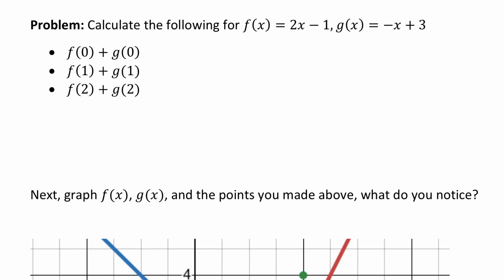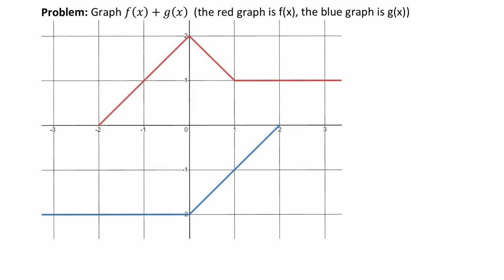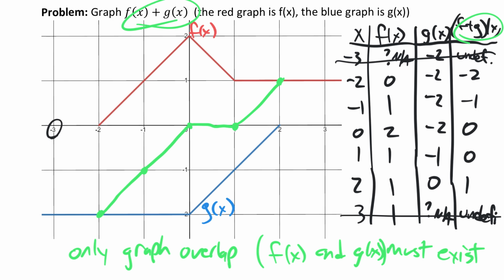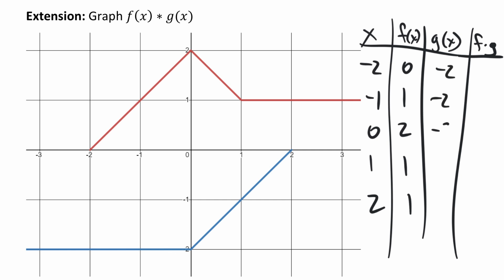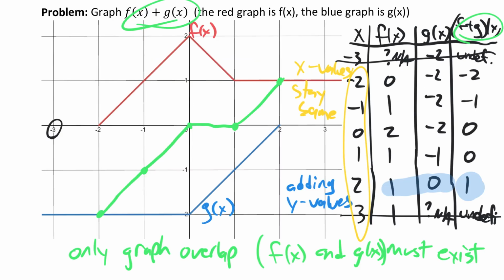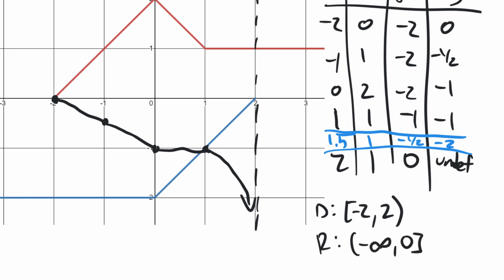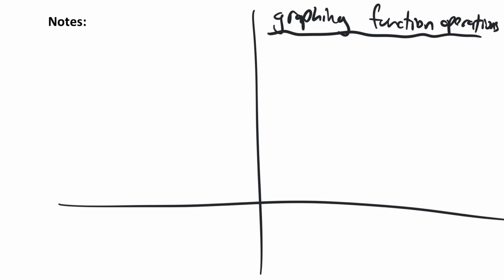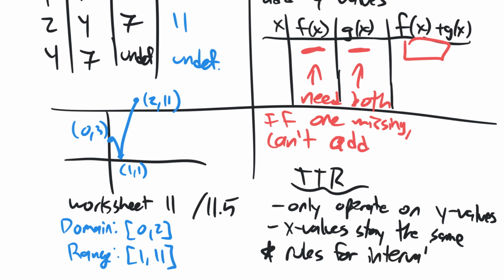Unit 2 lesson 11